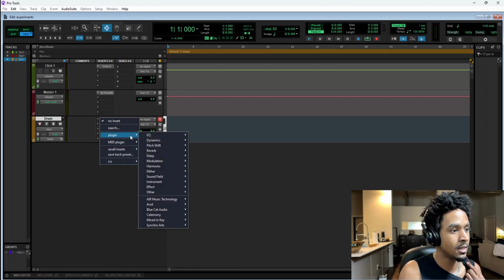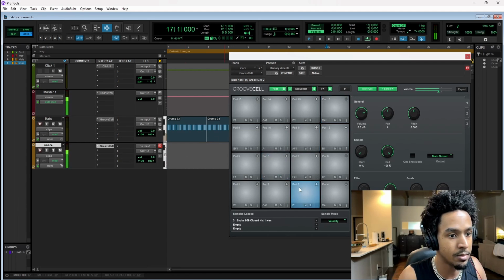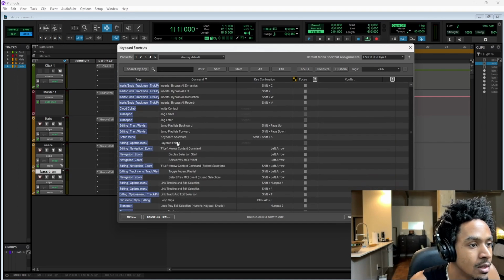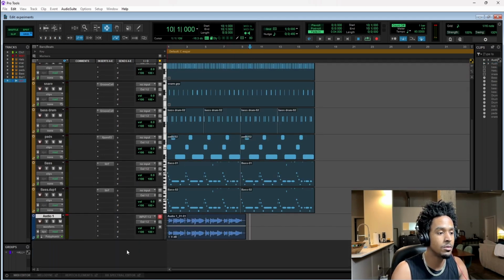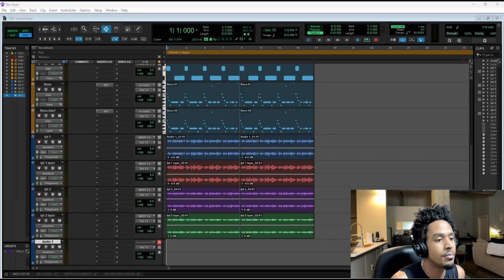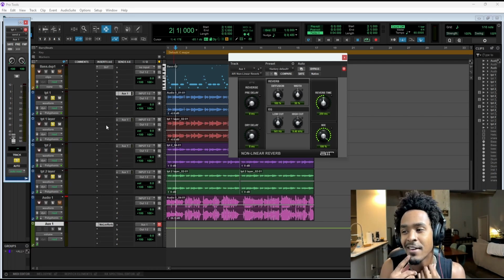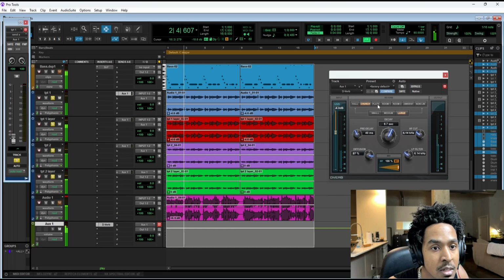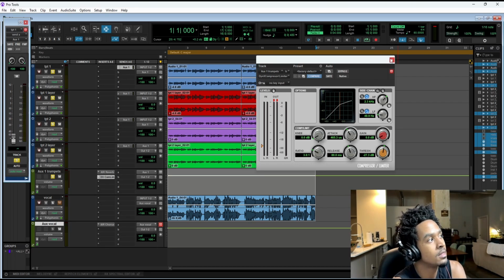Why is Autotune so expensive??? | Ep. 3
In this long video, I go on a little bit of an expedition as I experiment with some different sounds, plugins, and effects you can use on Pro Tools. If you want to skip past the session creation and go straight to the effects experimentation, click the timestamp below labeled "Effect Exploration".

This is the third episode in the "Beginner Learns Pro Tools" series where I, a total novice, try and become the next Pharrell. Watch me cook up, remake songs, learn new shortcuts, and potentially rage, as we follow my progress.

0:00 Intro
5:11 Session Creation
7:39 Tap Tempo
10:51 Recording over regions without deleting
18:20 Keyboard Shortcuts
42:52 Effect Exploration
44:28 Reverb
56:21 Talkbox
57:02 Distortion
57:55 Chorus
58:44 Compressor
1:03:55 Pitch Shifter
1:08:27 Autotune???
1:11:19 Wah Pedal
1:12:08 Air Ensemble
1:13:20 Lo Fi
1:15:08 Air Stereo Width
1:18:48 Outro